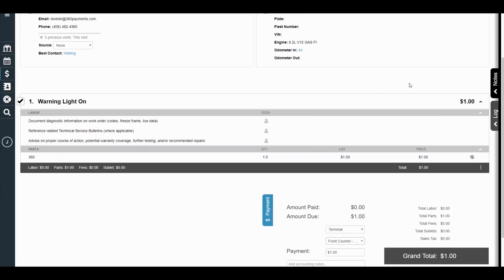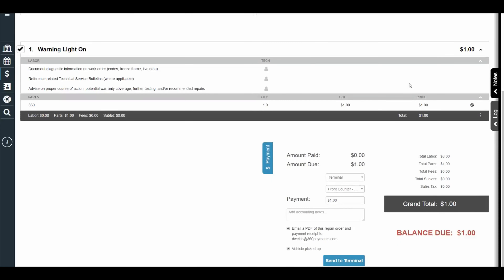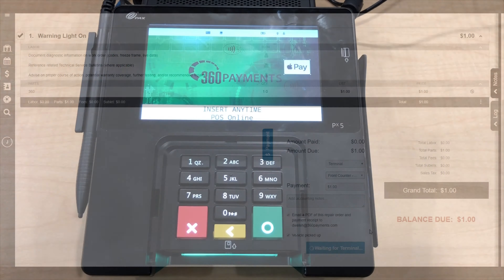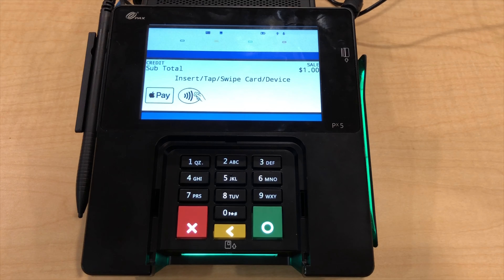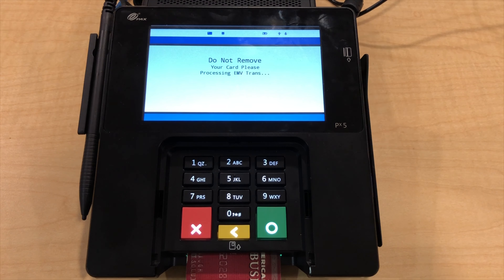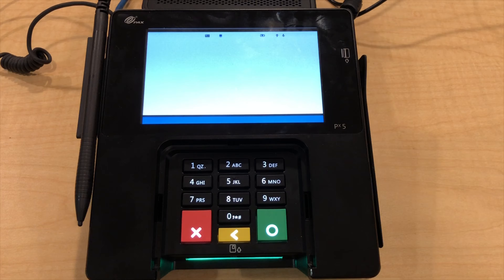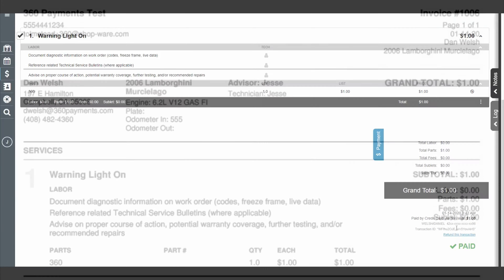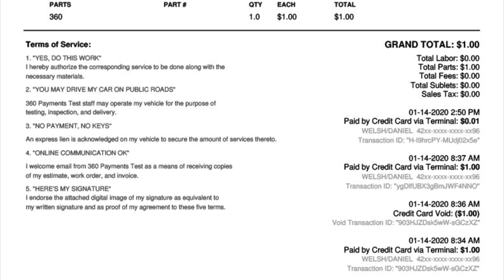How to Make a Sale in Shop-Ware with 360 Payments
This video will show you how to make a sale using the 360 Payments payment processing integration with Shop-Ware software.

360 Payments is one of the fastest-growing credit card payment processors in America. Based in the Bay Area with clients throughout the United States, the company is committed to providing the best technology for its merchant partners and clients. 360 Payments lives by the motto “Full Service. Full Disclosure. Full Circle.” In the past twelve months, the 360 Payments team has processed more than $2 billion in credit and debit sales, and was ranked on the Inc. 5000 list of fastest-growing private companies for five years in a row.